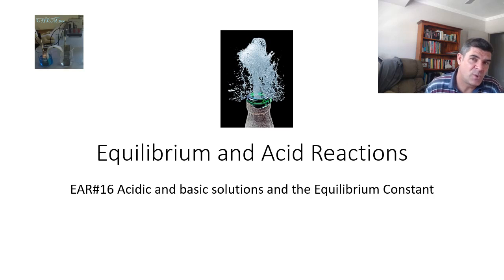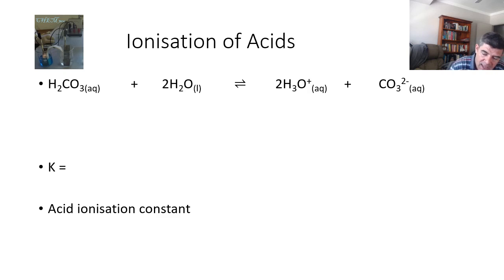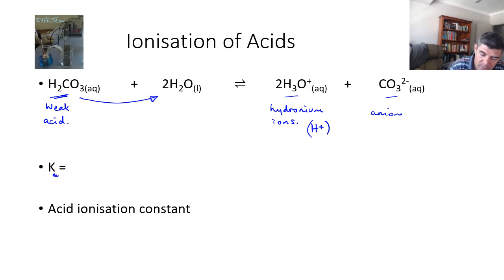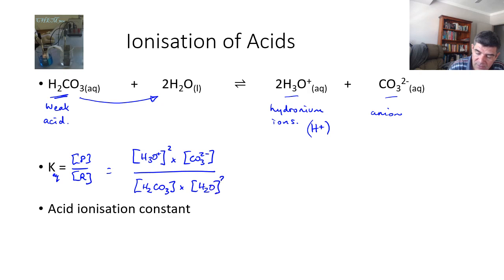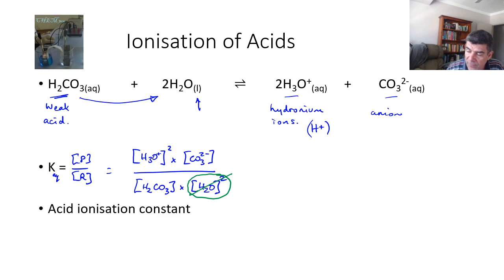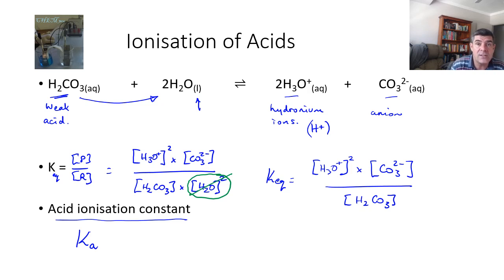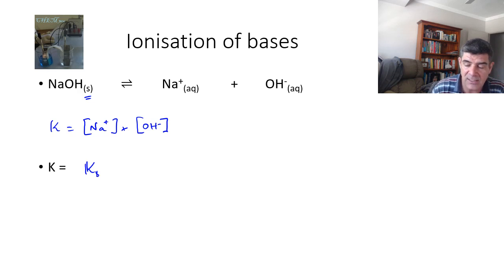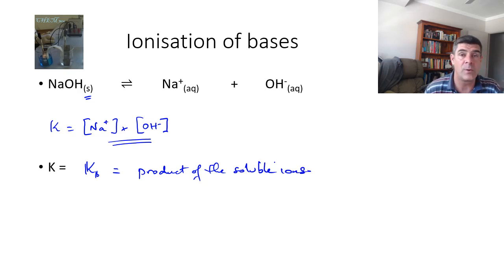EAR#16 Acidic and basic solutions and the Equilibrium Constant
Acidic and basic solutions and the equilibrium constant